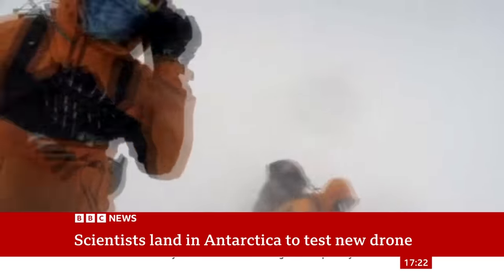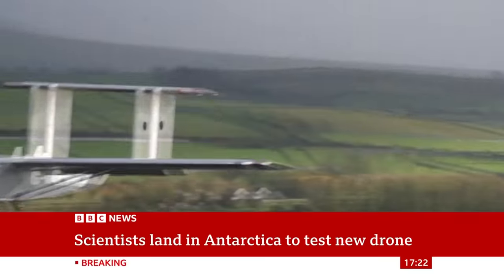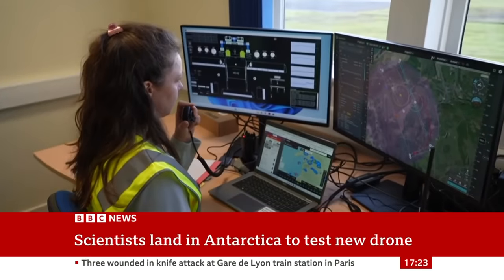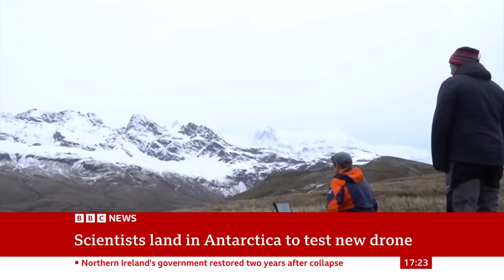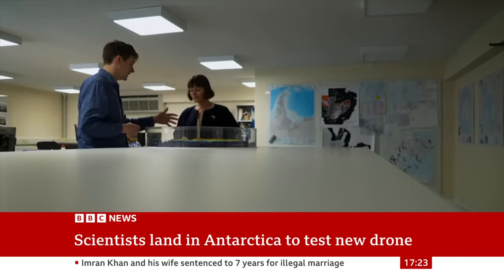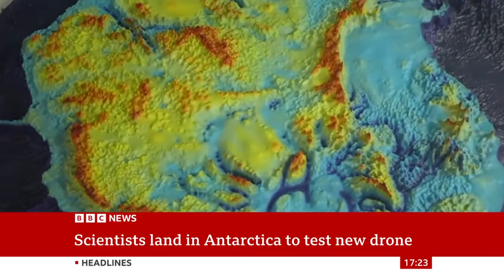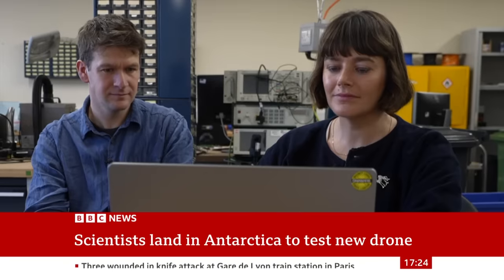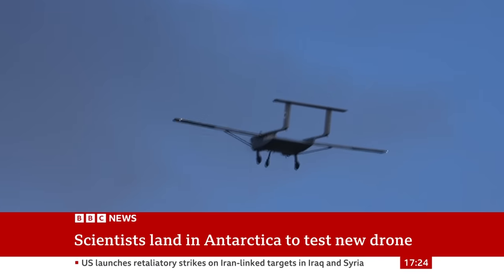Antarctica: Climate change impact to be mapped by robot plane | BBC News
A team of scientists and engineers have landed in Antarctica to test a drone that will help experts forecast the impacts of climate change.

The autonomous plane will map areas of the continent that have been out of bounds to researchers.

It has been put to the test in extreme weather around Wales' highest peaks.

Its first experiment will survey the mountains under an ice sheet to predict how quickly the ice could melt and feed into global sea-level rise.

Scientists want to understand Antarctica better but they are limited by the existing technology.